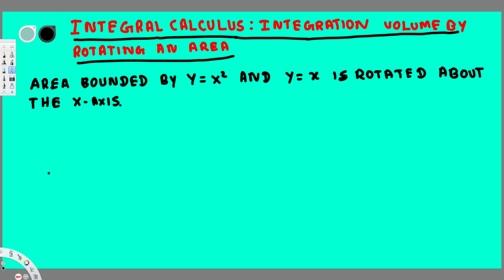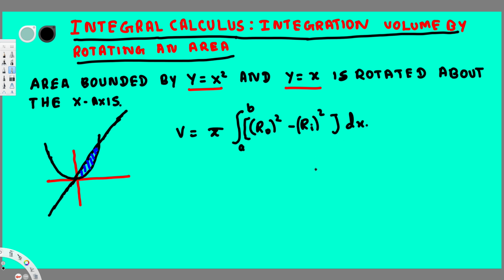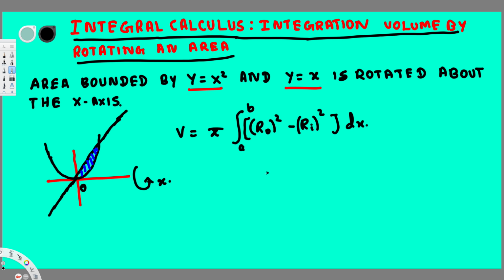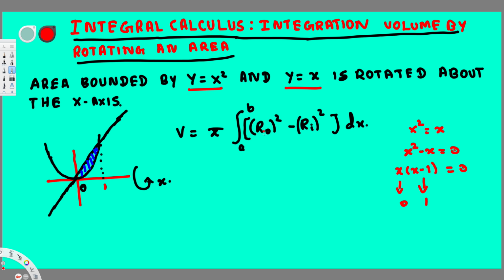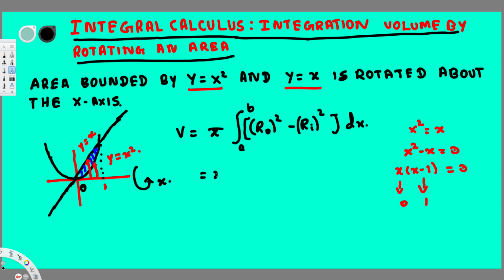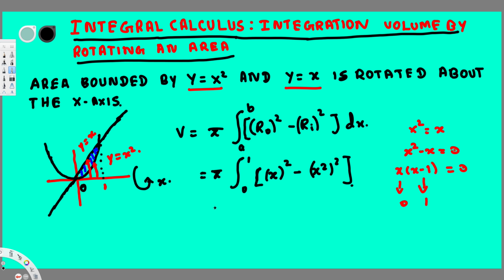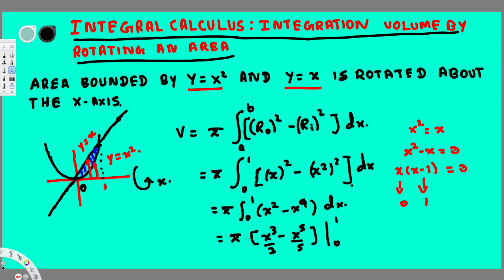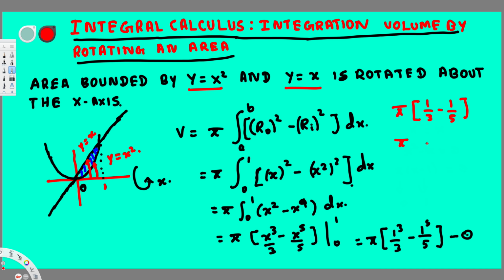Integral Calculus - Integration Volume by Rotating an Area y=x^2,y=x About the x axis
In this video I will find the volume bounded by y=x^2,y=x about the x-axis